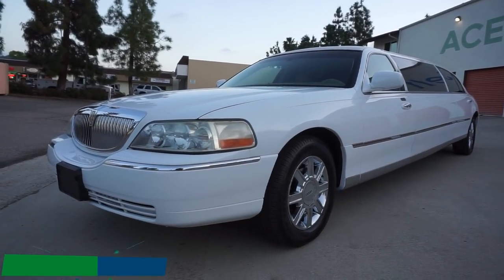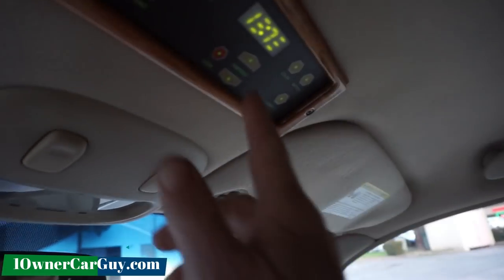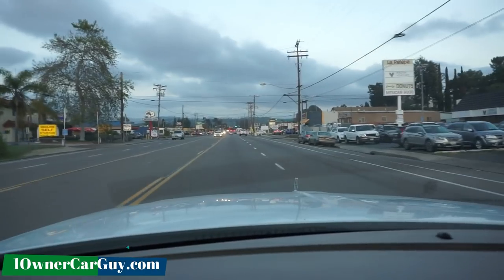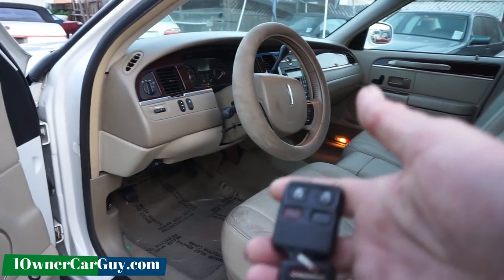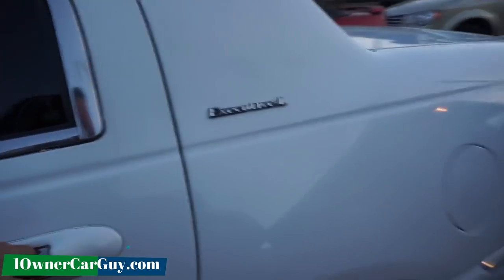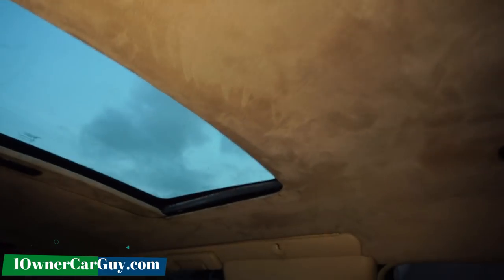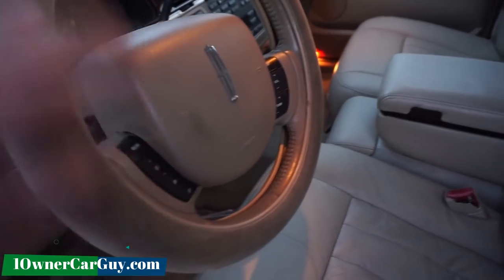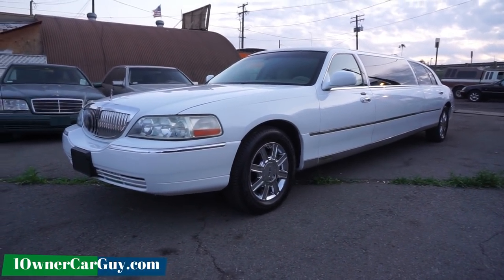LINCOLN LIMO FOR SALE LIMOUSINE ~ KRYSTAL KOACH LIVERY CAR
From Wikipedia

A limousine (/ˈlɪməziːn/ or /lɪməˈziːn/)[1] is a luxury vehicle driven by a chauffeur with a partition between the driver's compartment and the passenger's compartment.

A car with a partition and a greatly lengthened wheelbase is called a "stretch limousine".

In some countries, a "limousine service" is a pre-booked hire car with driver, regardless of the type of vehicle.

In German-speaking countries, a Limousine is simply a sedan, while a lengthened-wheelbase car is called Stretch-Limousine

The last production limousine, by Cadillac, with forward-facing jump seats was in 1987 (with their Fleetwood Series 75 model), the last Packard in 1954, and the last Lincoln in 1939, though Lincoln has offered limousines through their dealers as special order vehicles at times. Several Lincoln Premier cars were also built, one being owned by Elvis Presley. Vehicles of this type in private use may contain expensive audio players, televisions, video players, and bars, often with refrigerators. The President of the United States has ridden in a variety of types of limousine stretching back to 1899.[11]

In the United States the most popular vehicles for stretch limousines conversion are the Lincoln Town Car, Cadillac XTS, Cadillac Escalade, Chrysler 300, Hummer H2, Ford Excursion, and the Lincoln Navigator.

Due to the partition behind the driver, the London black cabs are a type of limousine. The jump seats, also referred to as taxi-tip-seats, usually carry advertising on the underside; the advertisements are visible to the passengers when the tip-seats are not in use.

In the U.S., Canada and Australia, "limousine service" (also known as "car service") is the process of pre-booked hire of any car with a driver. The car is usually a luxury car, but not necessarily a limousine.

The difference between a limousine service and a taxi service is that limousines are pre-booked and cannot be hired on the spot.

Cadillac One‡
Cadillac XTS Limousine
Chrysler 300 Limousine
Great Wall Hover π
FAW Hongqi Limousine
Hyundai Equus Limousine
IKCO Samand Sarir
Lincoln MKS Limousine
Lincoln MKT Livery
Lincoln Navigator L
Lincoln Town Car Limousine
Mitsubishi Dignity
SsangYong Chairman W Limousine
Toyota Century Royal‡
Aurus Senat Limousine‡
Proton Perdana Limousine‡
Proton chancellor‡

Stretch limousines are longer than normal limousines, usually in order to accommodate more passengers. Stretch limousines may have seating along the sides of the cabin.

A "stretch limousine" was created in Fort Smith, Arkansas, around 1928 by a coach company named Armbruster. Armbruster's cars were primarily used to transport famous "big band" leaders, such as Glenn Miller and Benny Goodman, and their bands and equipment. These early stretch limousines were often called "big band buses". Armbruster called their lengthened cars "extended-wheelbase multi-door auto-coaches". Their 12-passenger people movers were used by hotels, taxis, airlines, corporations and tour companies.[7]